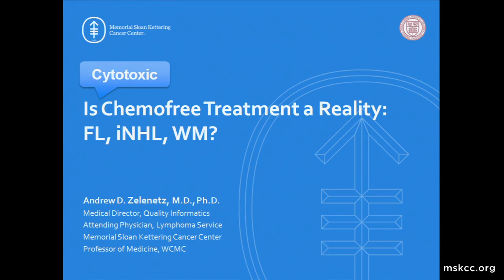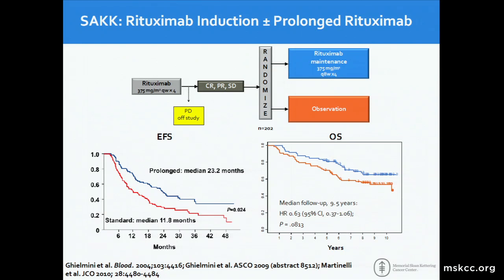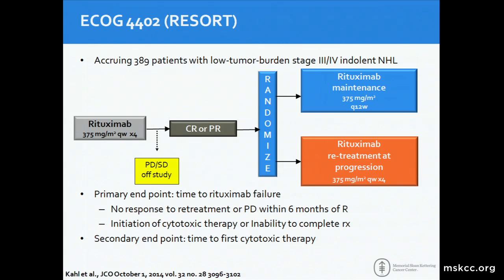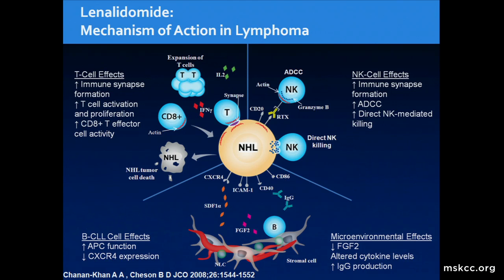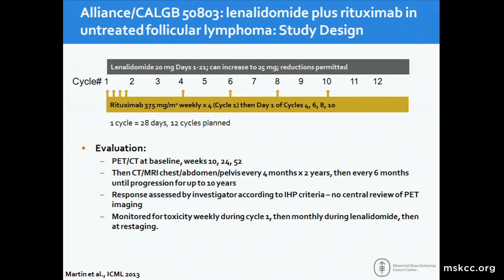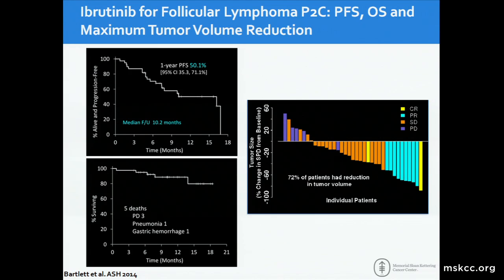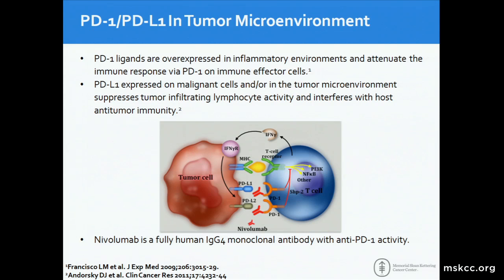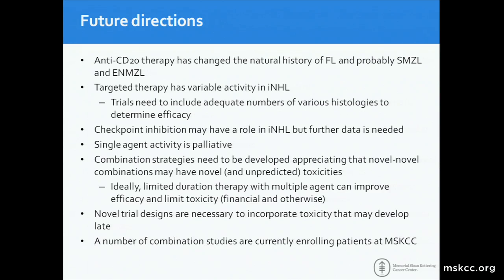2016 MSK Alumni Conference - Andrew Zelenetz, MD, PhD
Andrew Zelenetz, MD, PhD
Memorial Sloan Kettering, Department of Medicine
"Is Chemofree Treatment a Reality: FCL, iNHL, WM"